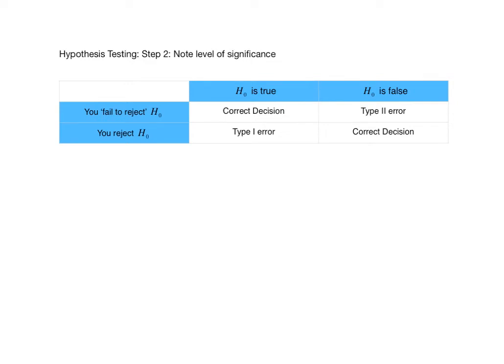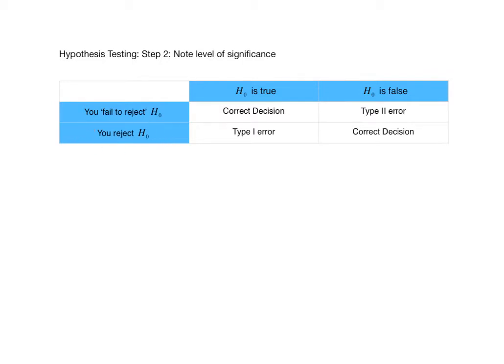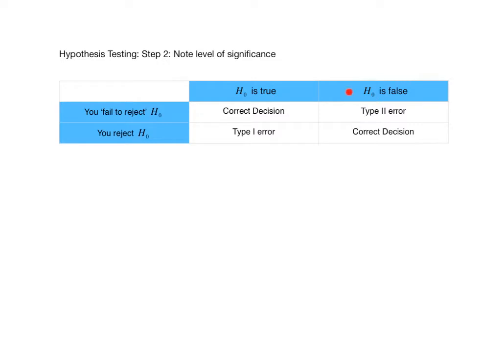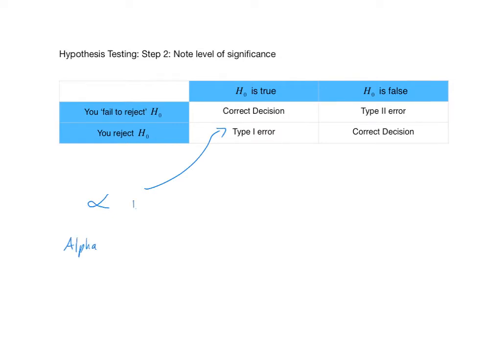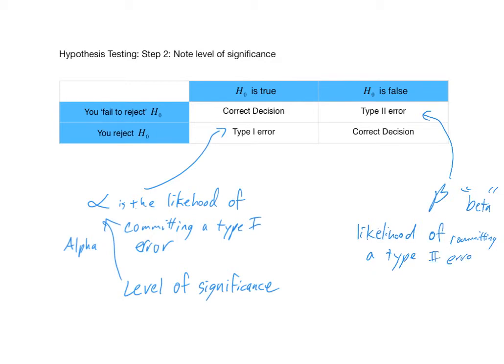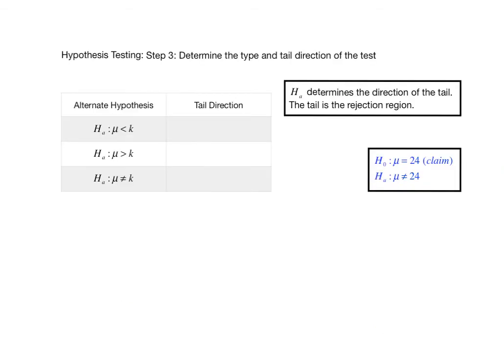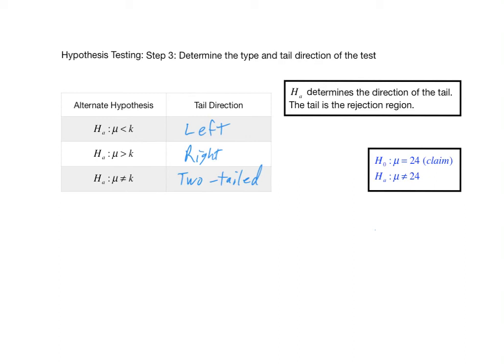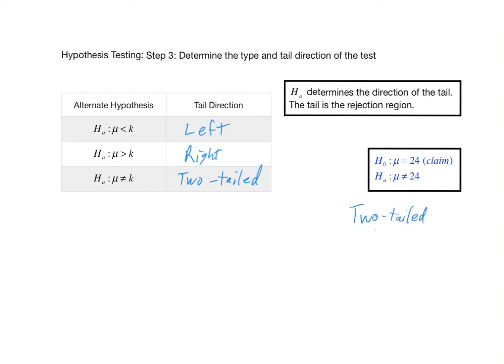Hypothesis Testing Intro, part 2 of 3